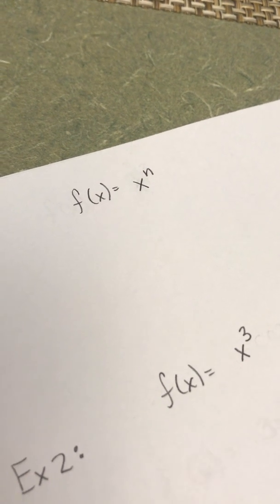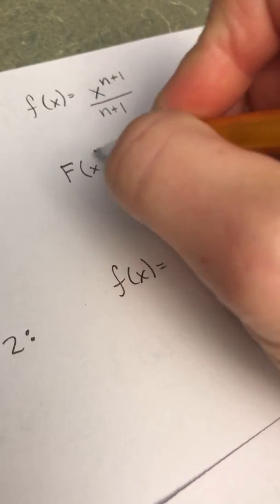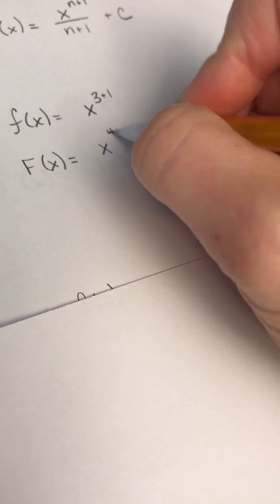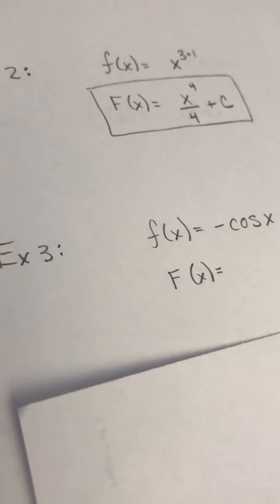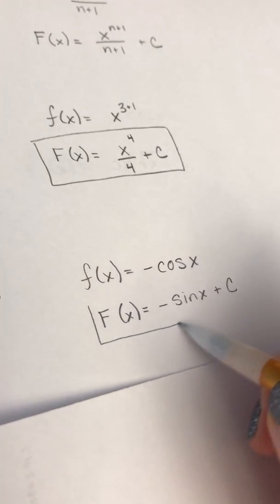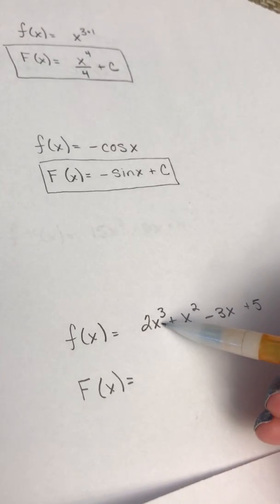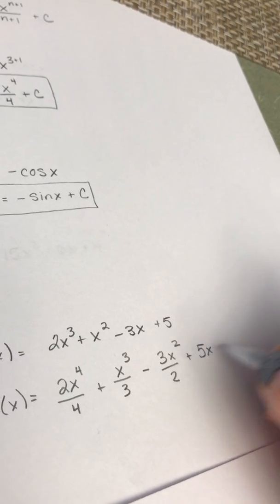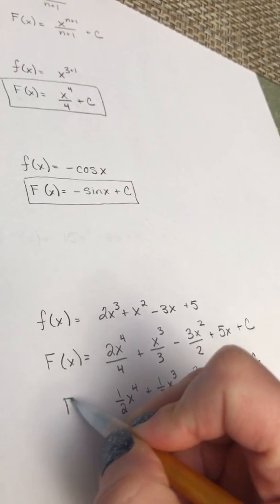Anti derivative examples 1